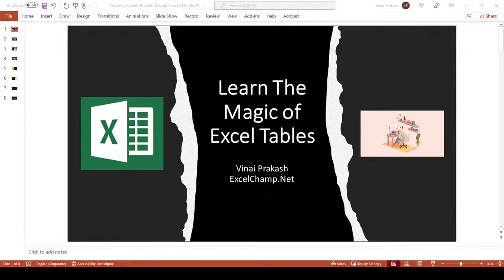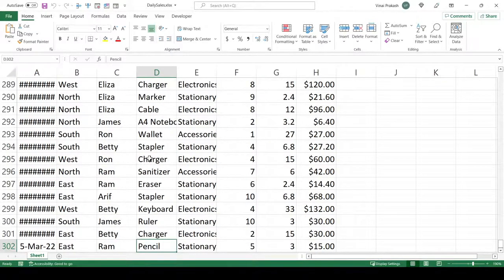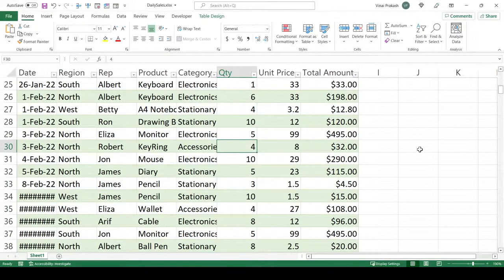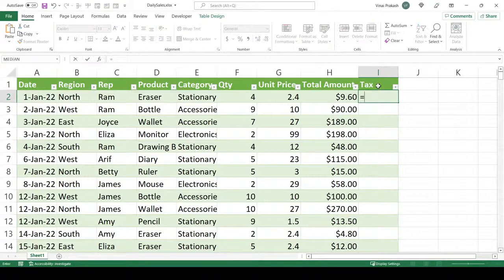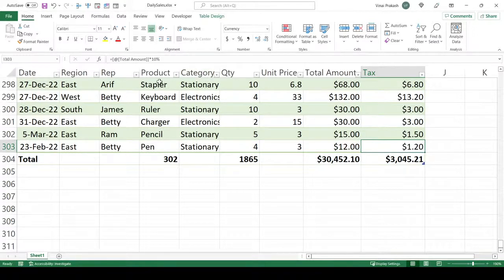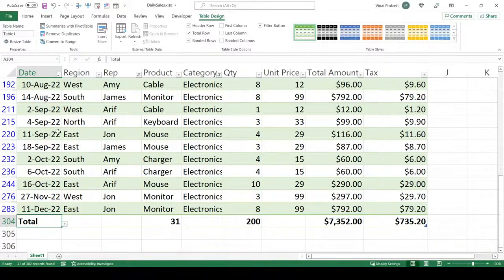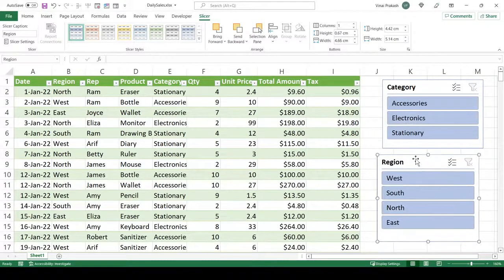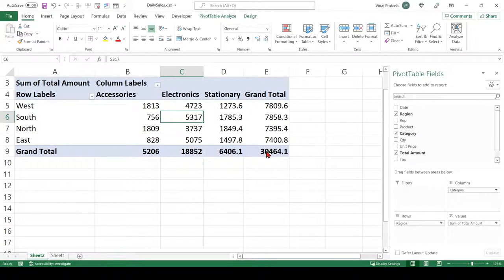How To Use Tables in Microsoft Excel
Excel Tables pack in a huge amount of functionality for free, that would require multiple manual steps to achieve. Learning and mastering Excel Tables will pave the way for better data management, simpler Excel formulas, and easier Data Analysis With Pivot Tables.

Learn how Tables can be used to achieve higher levels of productivity and save time.

This Excel Tables MasterClass Will guide you step by step, on how to get started with Excel Tables, and then how to use them for your work!

Join the Excel Tables Training Live Today.